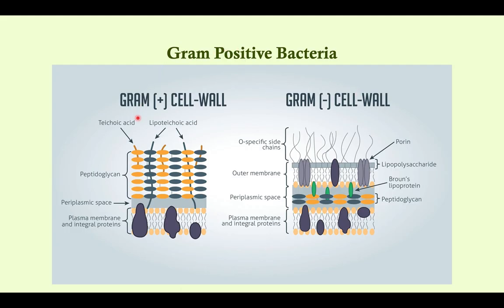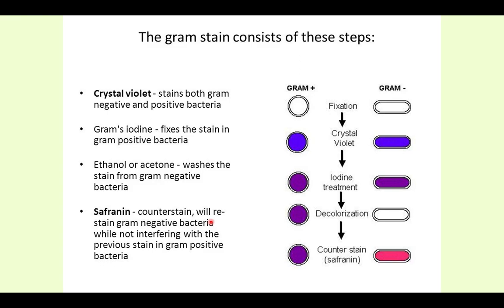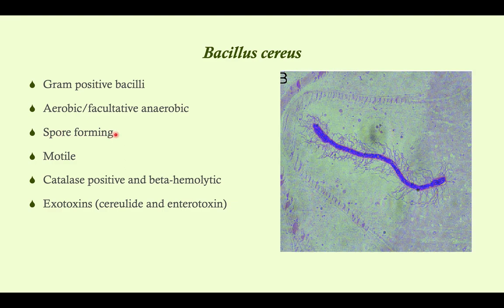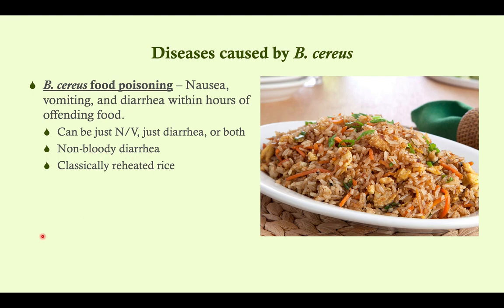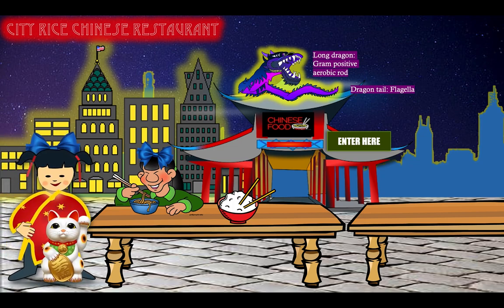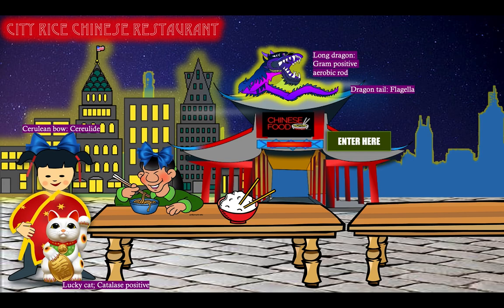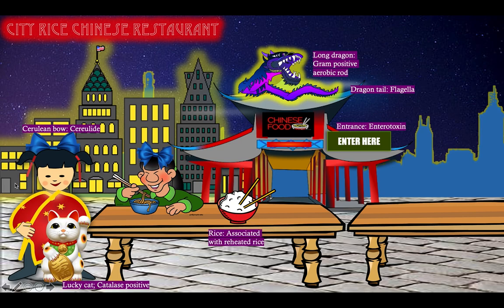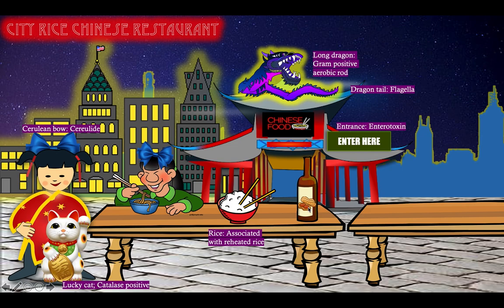Bacillus cereus - Microbiology Boot Camp